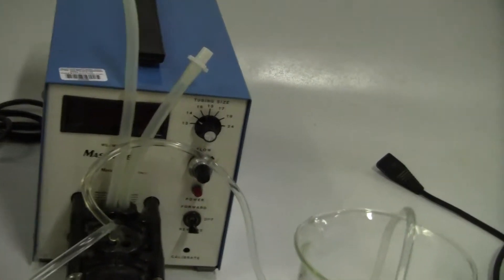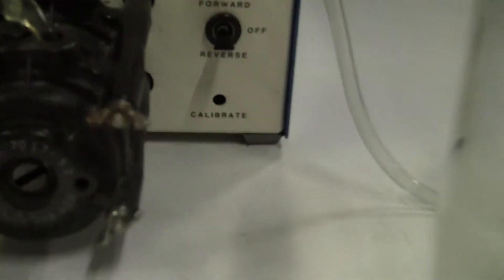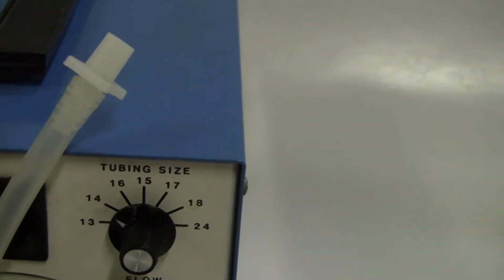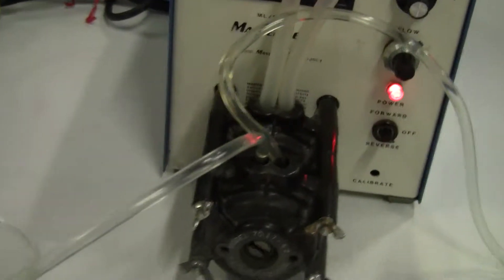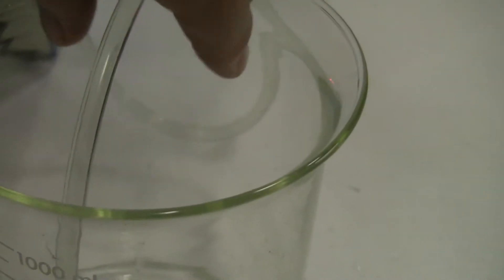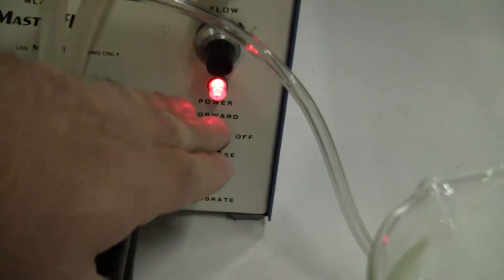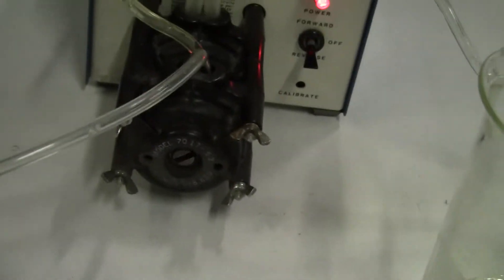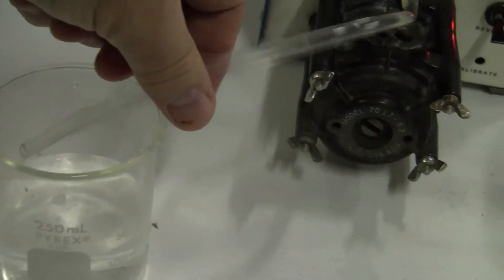Cole Parmer Masterflex Peristaltic Pump with dual 7017-52 pump heads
- Cole Parmer Masterflex Pump Drive Model 7523-00 with two 7017-52 heads. Motor and speed control in one. Digital display. Adjustalbe flow rates.

The 7017-52 Masterflex Standard pump head is for L/S 17 tubing, it has a PPS housing and SS rotor

Flow rates for Pump Head EW-07017-52 ( item  D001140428  )